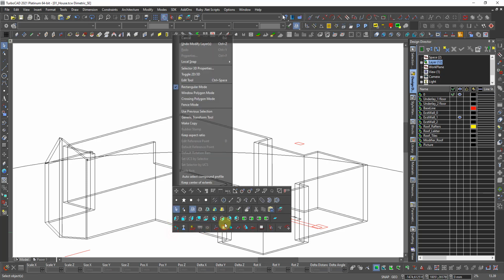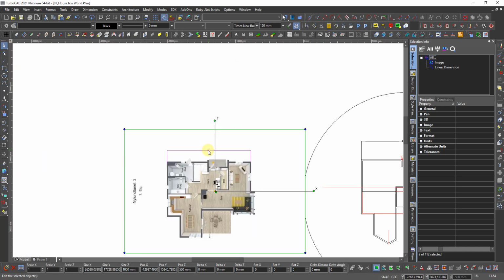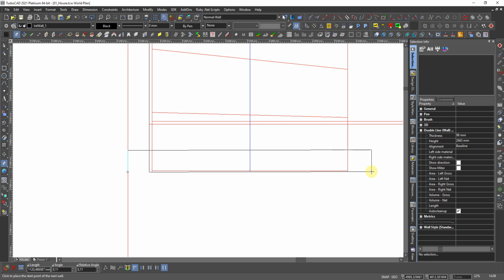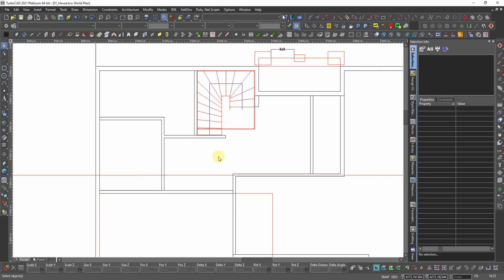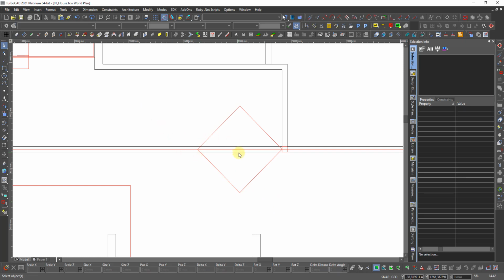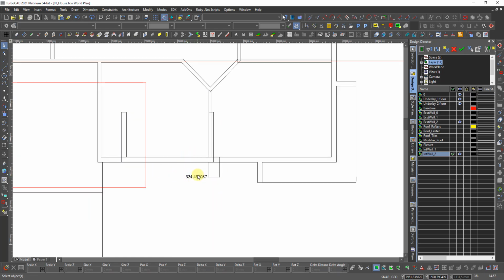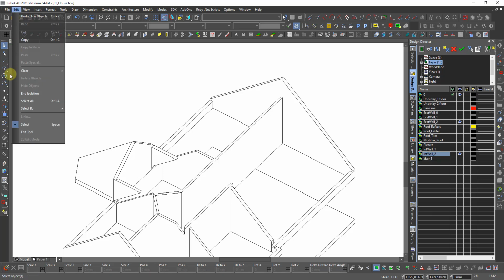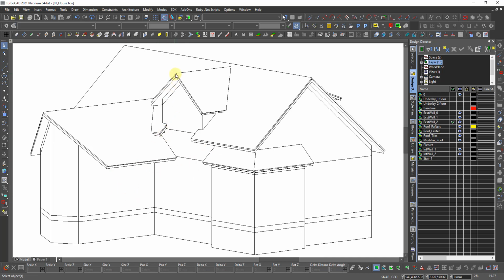01 House E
Draw a house in Turbocad from A to Z (Å)